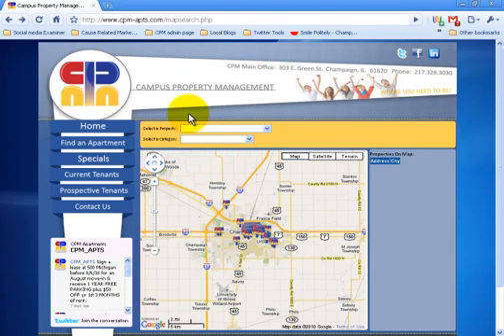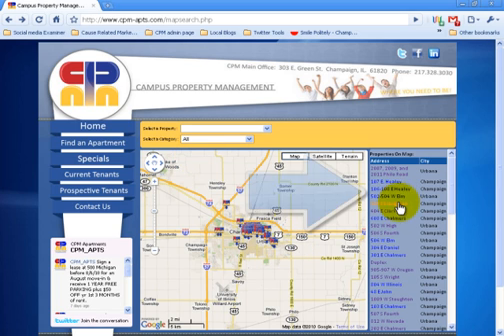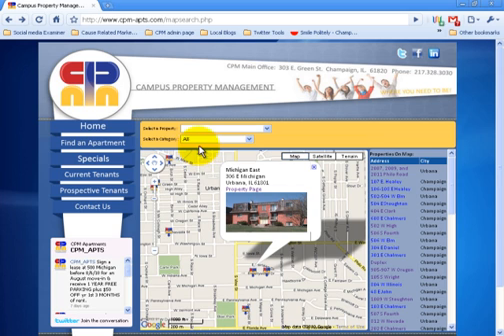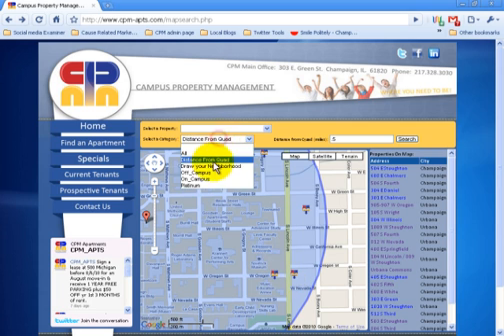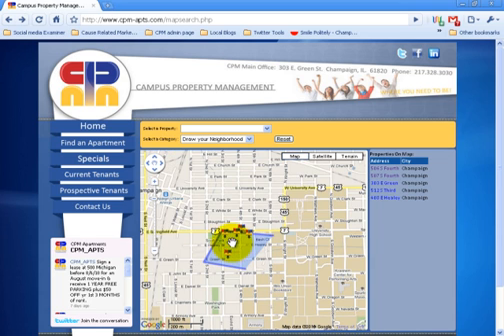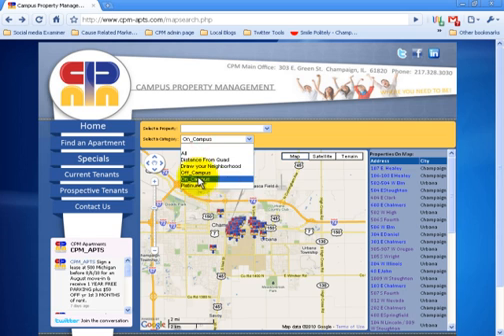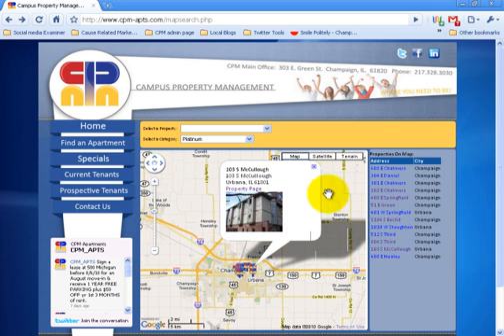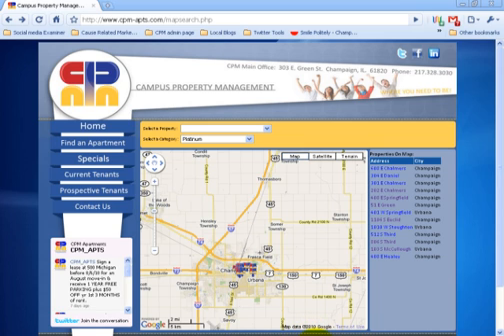How to use map search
How to use the all new mapsearch feature on our new website